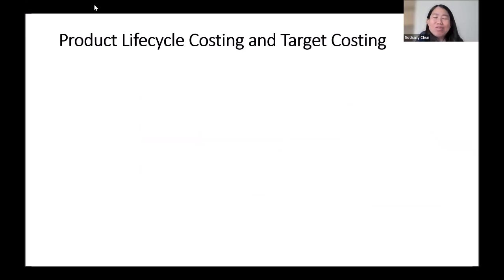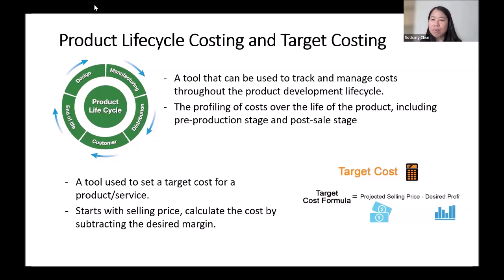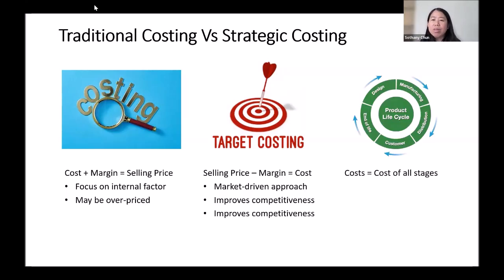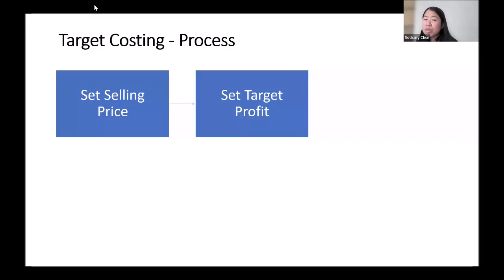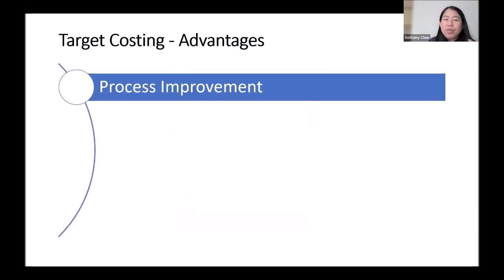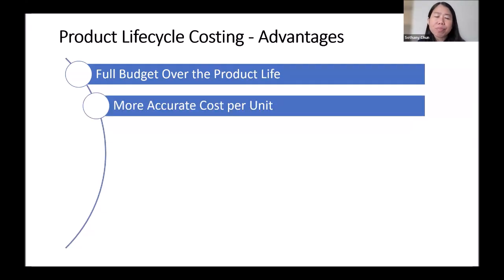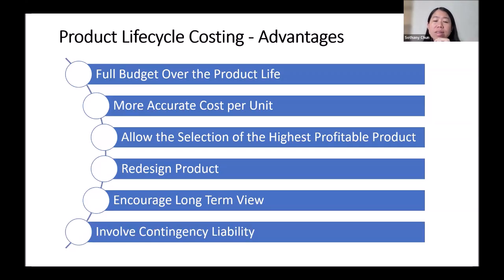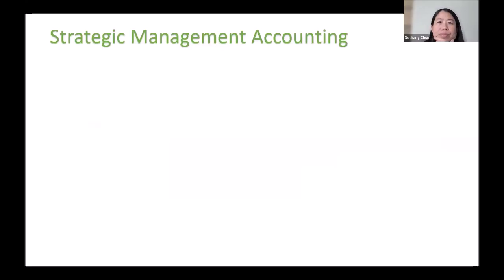1 Strategic Management Accounting 1.3 Product Lifecycle Costing and Target Costing by Sothany CHUN